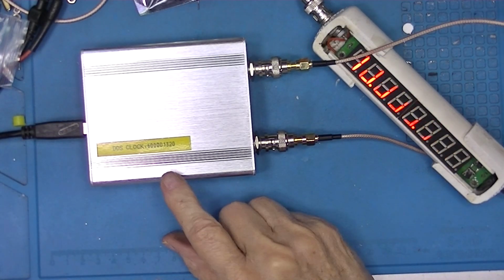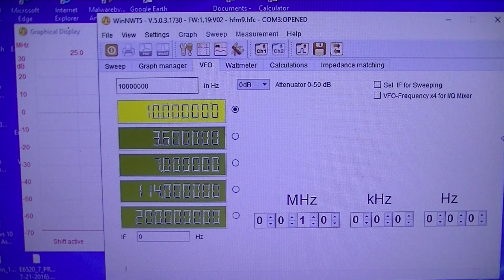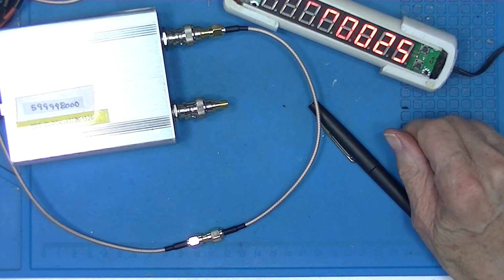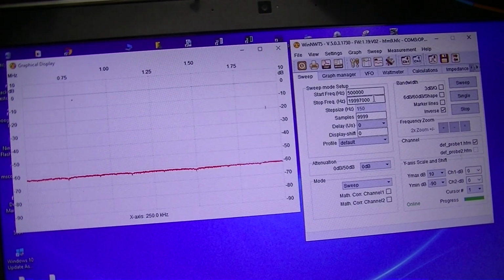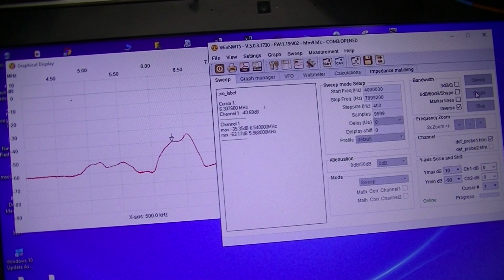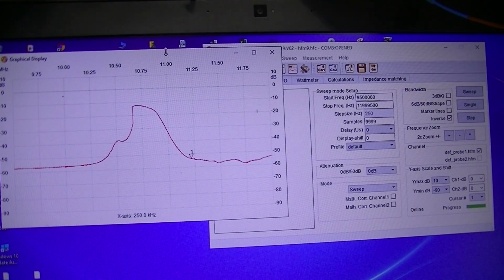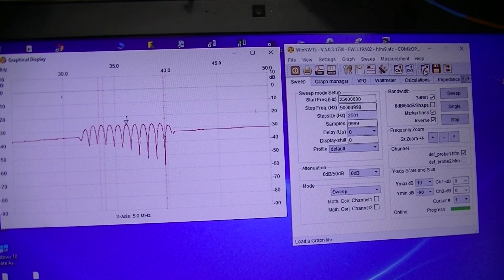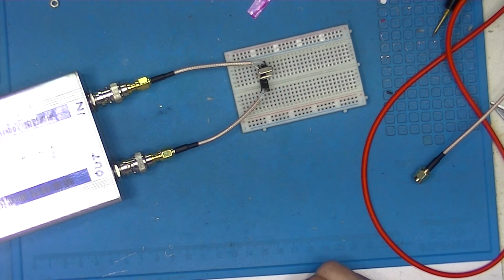NWT-200 - Oscillator Calibration and Stuff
This video shows the result of tine tuning the DDS clock correction number, as well as a look at some band-pass units.